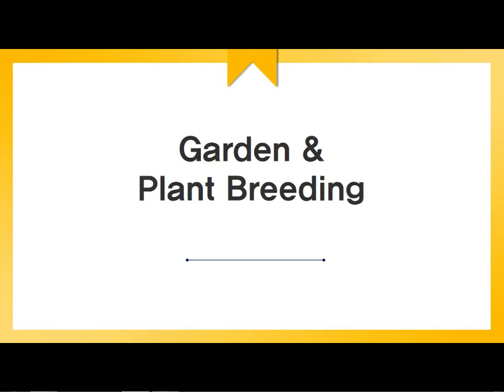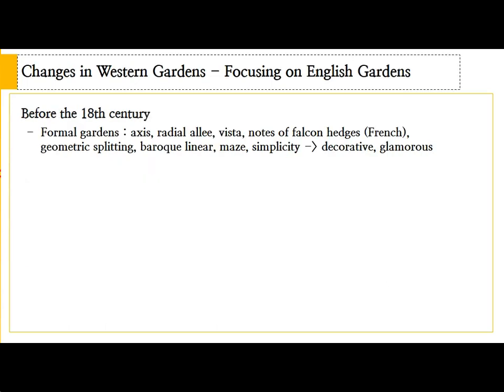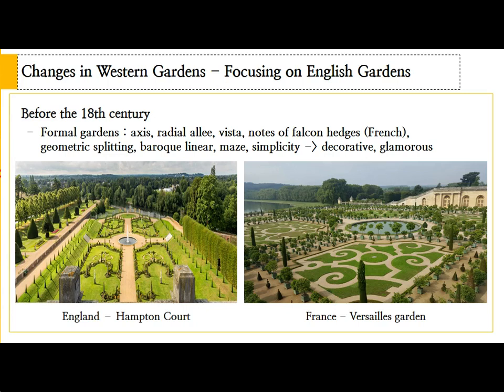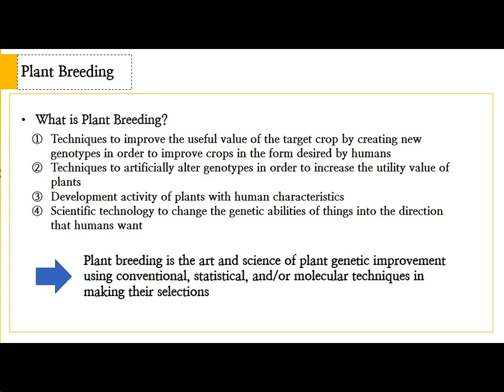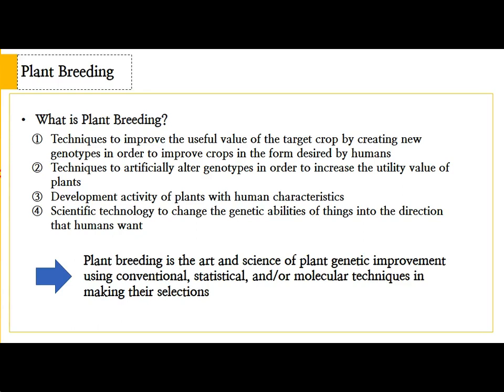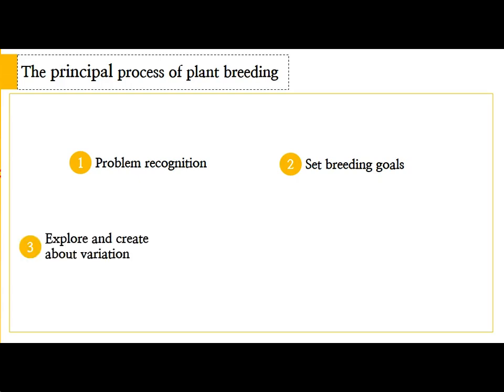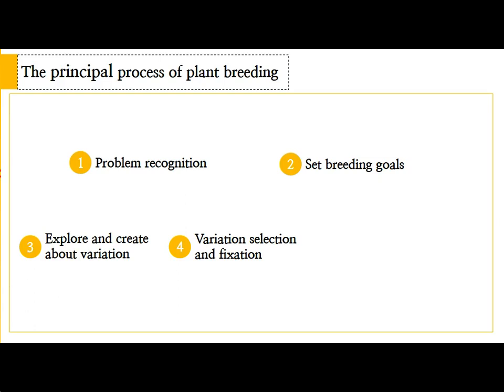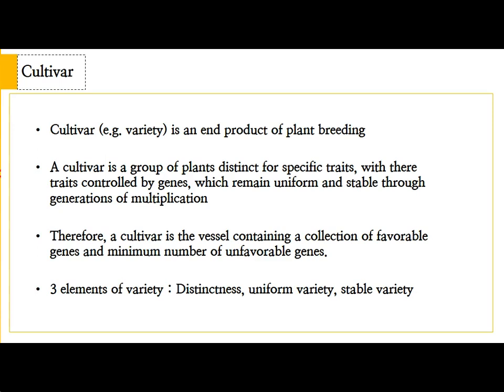Garden and Plant Breeding presented by 김연경 in English.